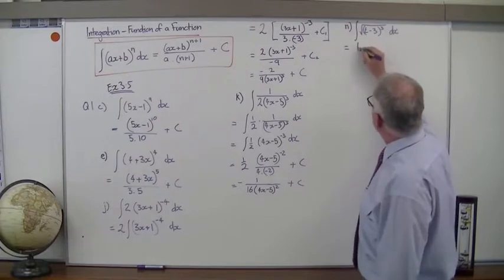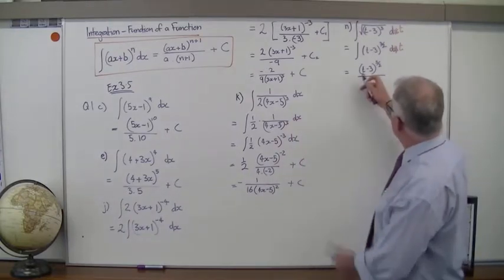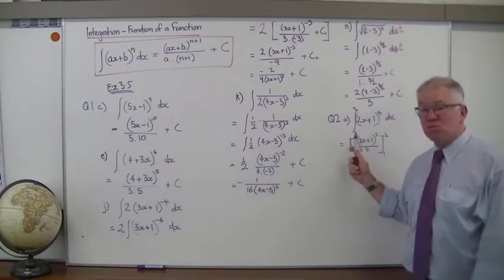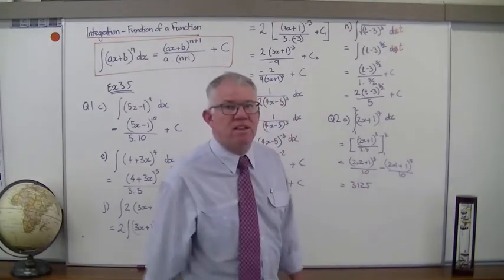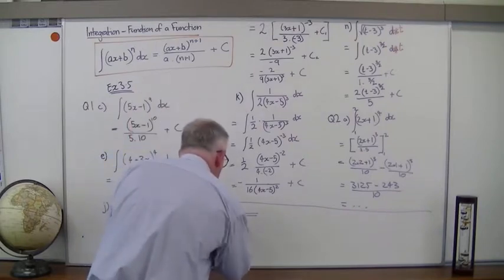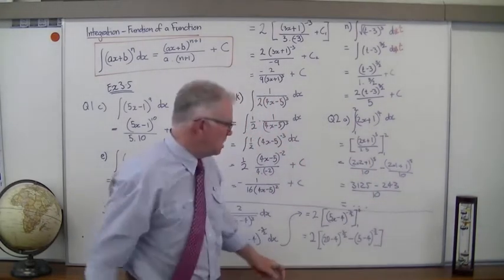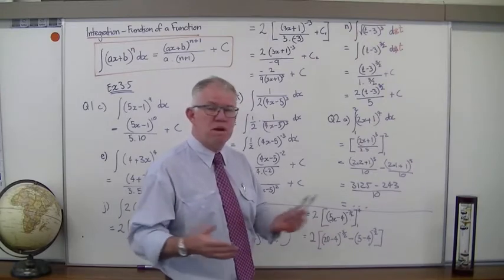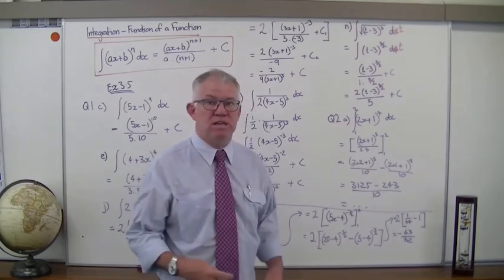Calculus Integration 2 Function of a Function #2